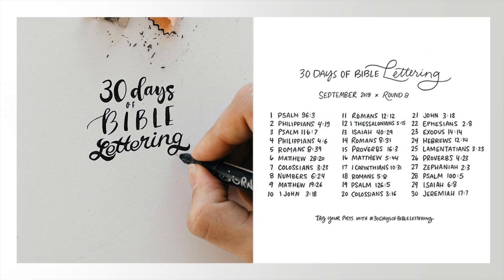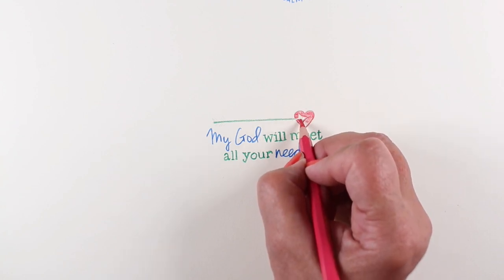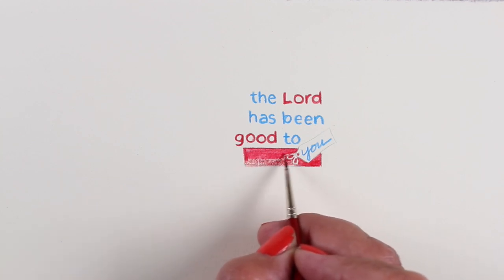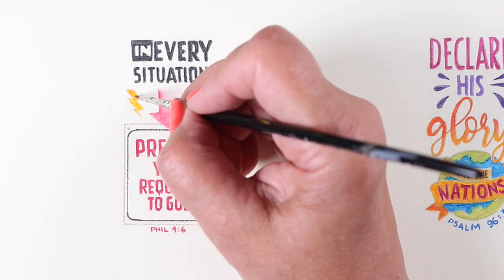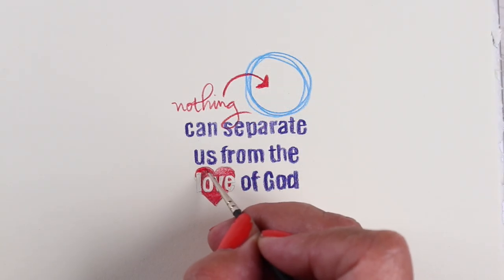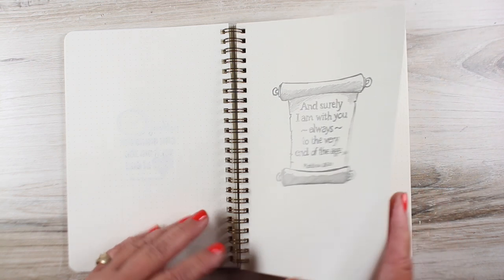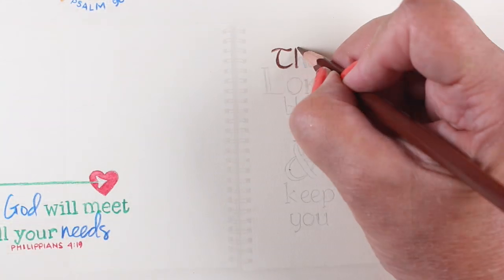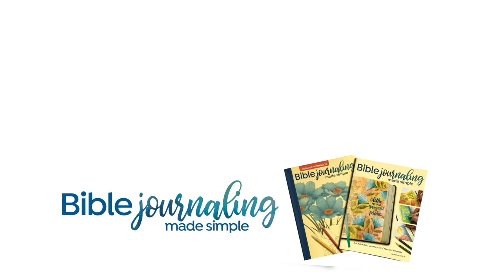30 Days of Bible Lettering Challenge - week 2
My daily instagram videos will be here on the IGTV tab